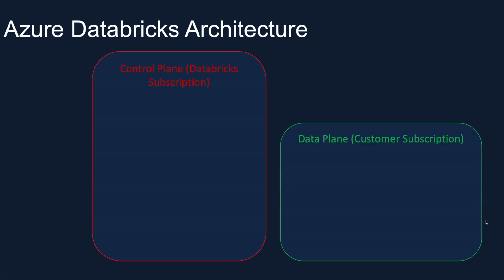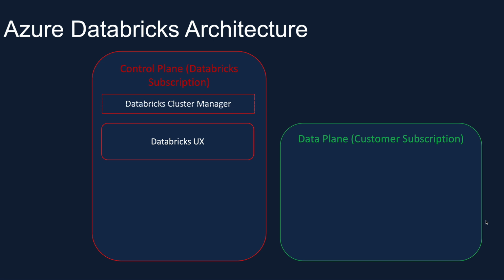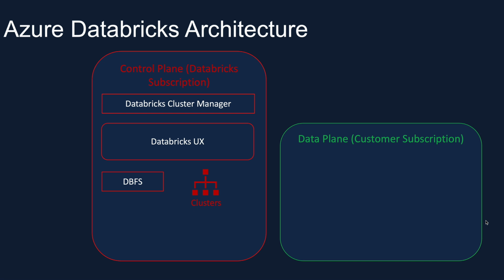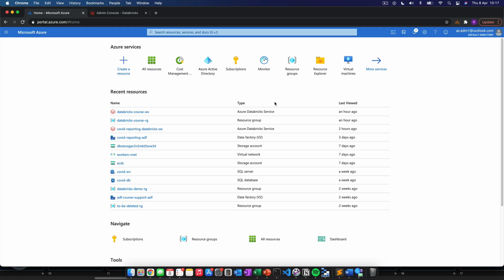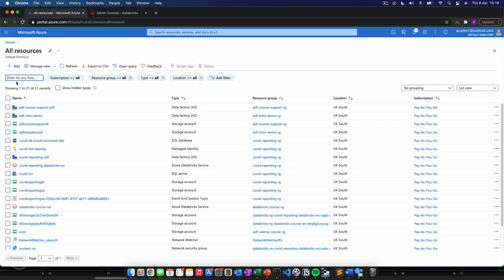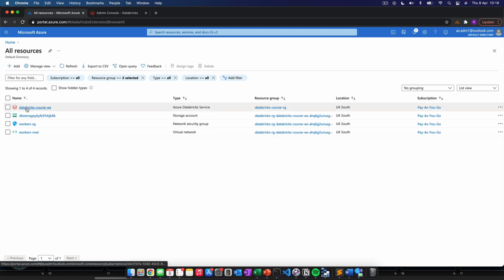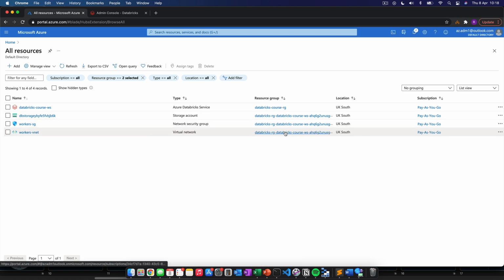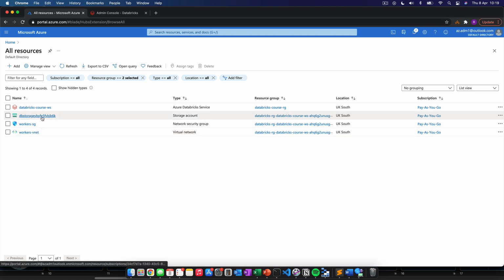4. Introduction to SQL INSERT Statement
In this video, we explore how to insert data into a database table using SQL’s INSERT INTO statement. If you’re new to SQL, this tutorial will guide you through the step-by-step process of adding records to a table and understanding best practices for writing SQL insert statements.

What you’ll learn in this video:

🔸 The syntax of the SQL INSERT INTO statement
🔸 How to insert a single record into a table using column names and values
🔸 The importance of using quotes for string values in SQL
🔸 How to view the inserted data using the SELECT statement
🔸 Alternative ways to use the INSERT statement and their pros and cons
🔸 Why specifying the column list in an insert statement is a recommended best practice

By the end of this video, you’ll be able to confidently insert records into your database tables and understand how the INSERT statement works. We’ll also cover common mistakes to avoid and how to write SQL code that’s easy to read and maintain.